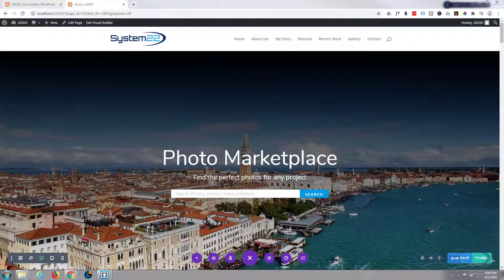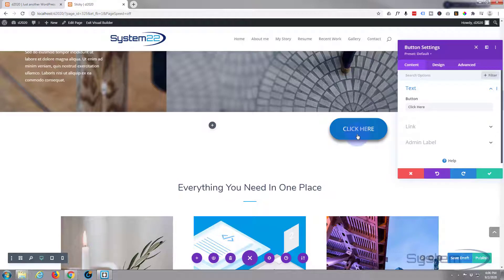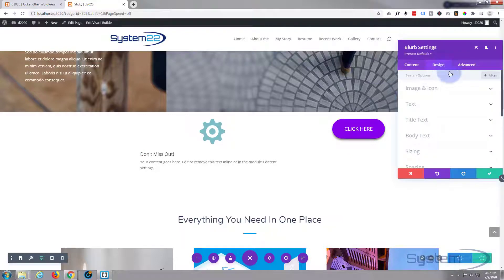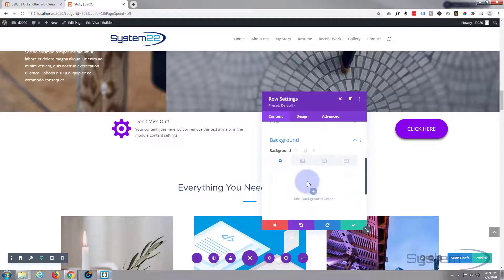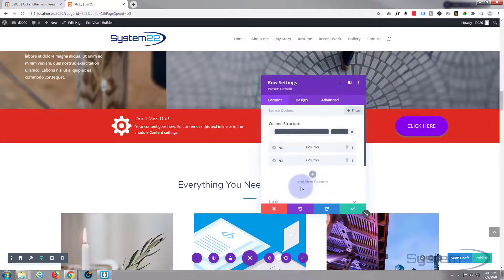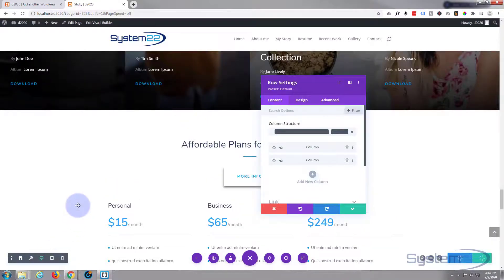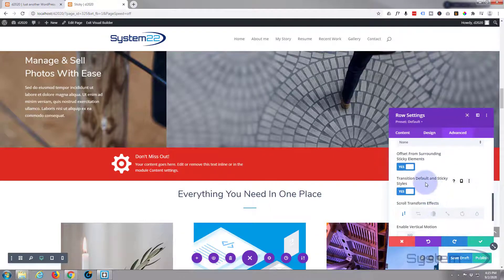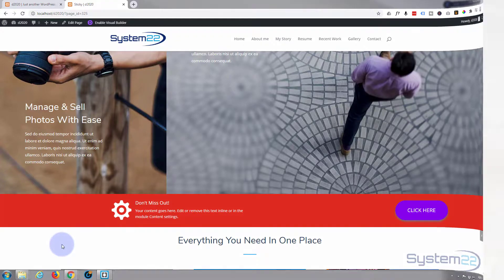Divi Theme Create A Sticky Top And Bottom CTA Row 👍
Divi Theme Create A Sticky Top And Bottom CTA Row.The Divi theme from elegant themes is absolutely awesome. Whenever I have a WordPress build, it's my go-to theme every time. I have built many, many sites with the Divi theme and it just keeps on getting better. Elegant themes keeps adding features, and tools to increase your productivity, as well as ease of use and site load speed. So if you are building a WordPress site I recommend you give it a try. You will not be disappointed!